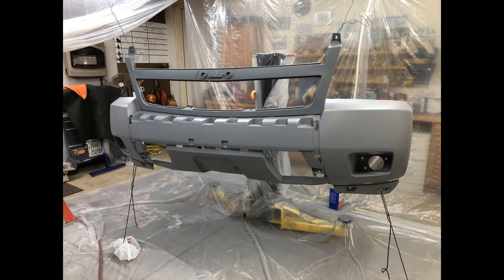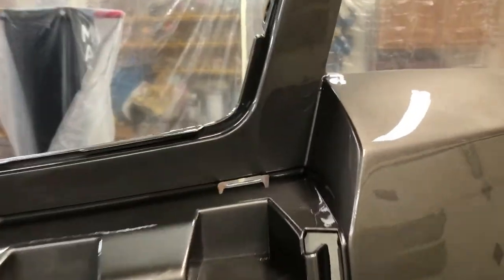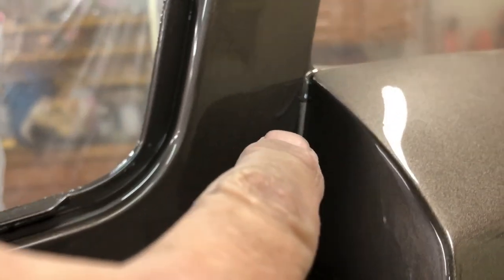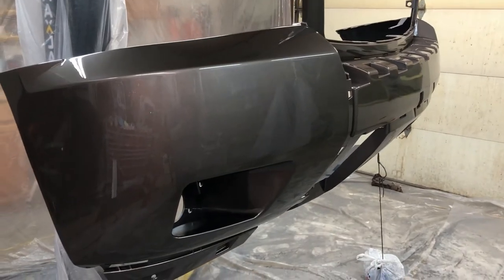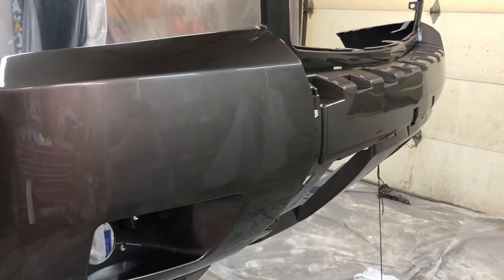2011 Chevy Suburban Bumper - Prep, wet sand and paint. Magna Steel Metallic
In this video, we prep, prime, wet sand and paint the bumper on my 2011 Chevy Suburban.  We'll be using Dynacoat paint for the base coat.  This will be my first time spraying this brand of paint.  Let's see how it does.  For those looking for wet sanding time lapse content, we deliver!  Nothing quite like wet sanding an bumper!  LOL!